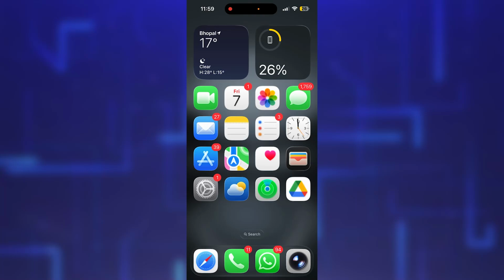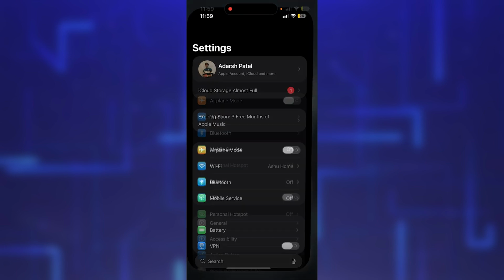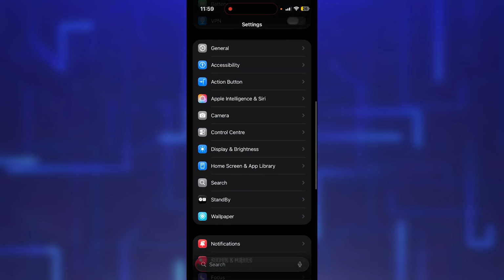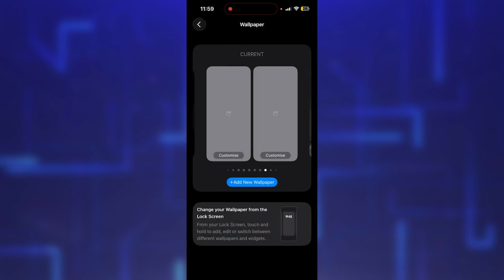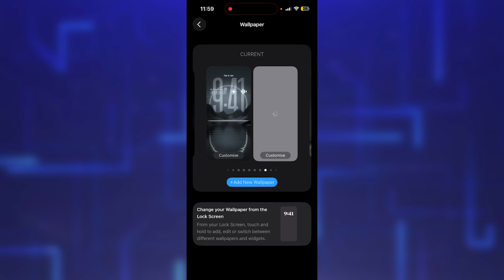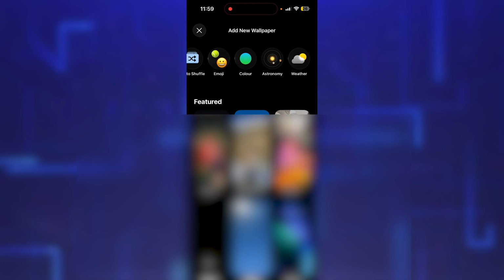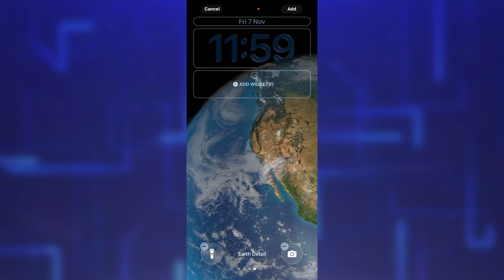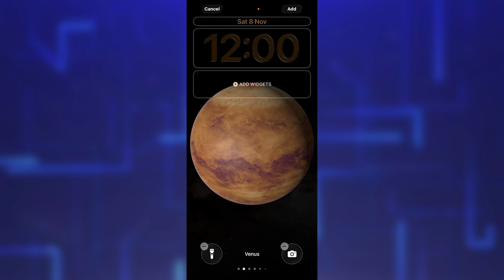How to Set Realtime Astronomy Wallpaper on iPhone [easy]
The easiest way to set the realtime Astronomy Wallpaper on your iPhone is to select it from the wallpaper creation menu, as this dynamic wallpaper automatically updates based on your location and the actual time of day. To do this, long-press your Lock Screen until the customization gallery appears, then tap the blue plus icon ($\mathbf{+}$) to add a new wallpaper. Scroll down and tap on the Astronomy icon (often under the "Weather & Astronomy" section), which defaults to the Earth view; you can swipe left or right to choose other celestial bodies like the Moon, Mars, or the Solar System. The Earth and Moon views are dynamic, meaning the Earth view will display the current amount of daylight and darkness at your location, and the Moon view will accurately show its current phase. Finally, tap Add in the top right, and select Set as Wallpaper Pair to apply the live wallpaper to both your Lock and Home screens.